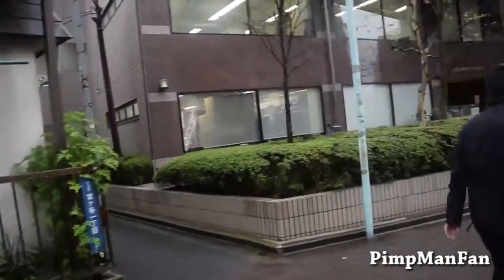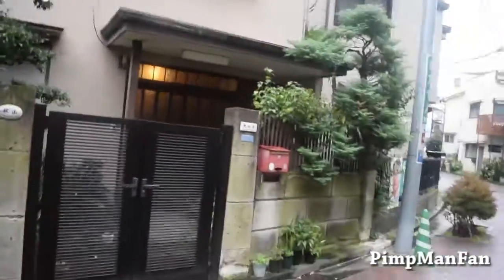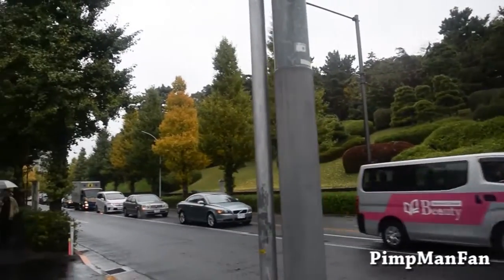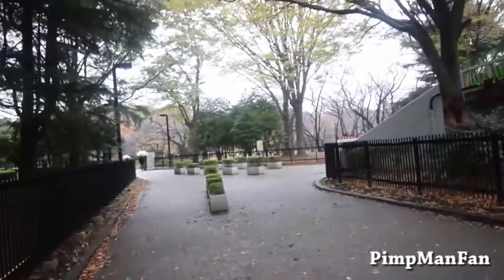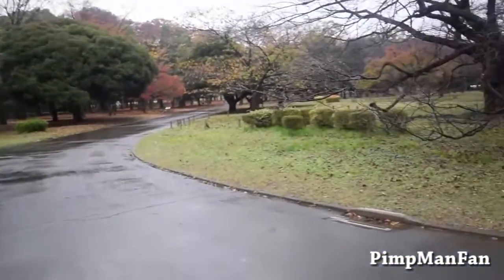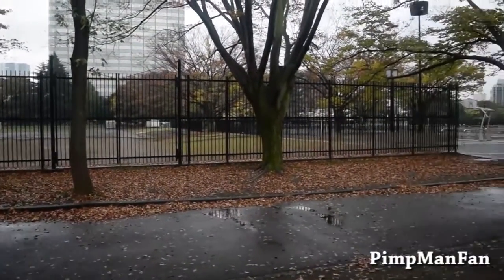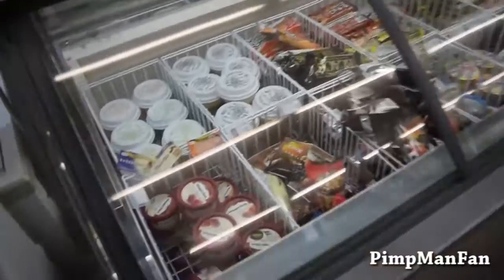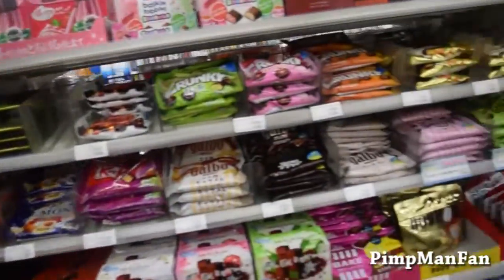Vlog #23 - Trip to Japan #5 (Yoyogi Park)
Relaxing walk in Yoyogi park on a rainy day here in Japan. :)

Artist: Exist Strategy
Track: A Dreamer's Eulogy